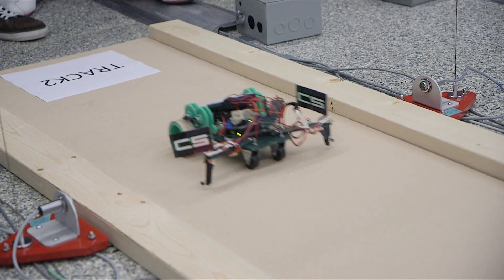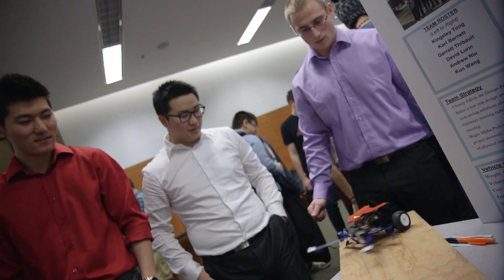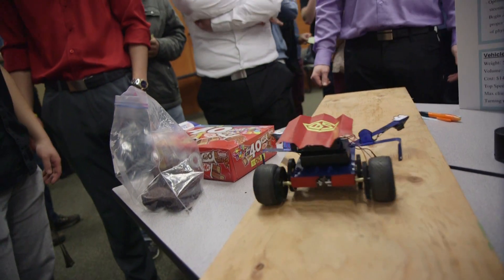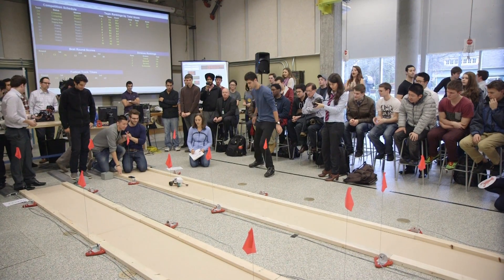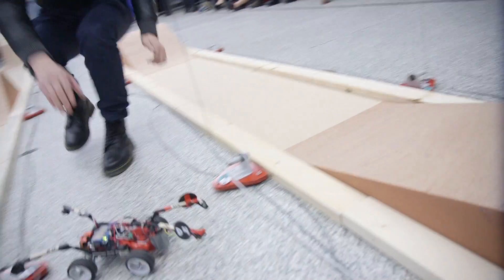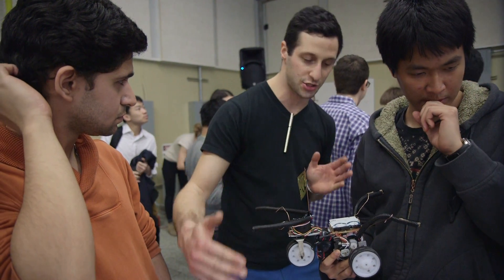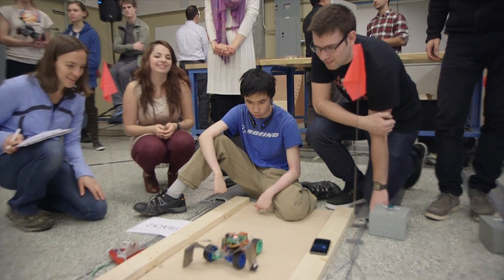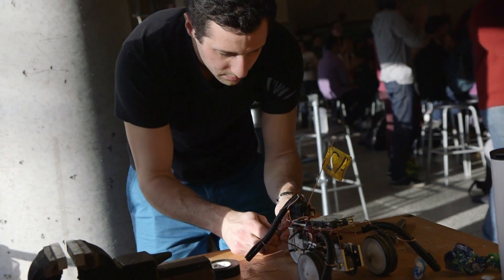UBC students race robotic driverless cars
UBC students showcase their engineering talents in a fast-paced driverless mini-car race. The robot cars navigate several racetracks completely autonomously, guided only by on-board sensors and control systems.

Video: Beni Loti